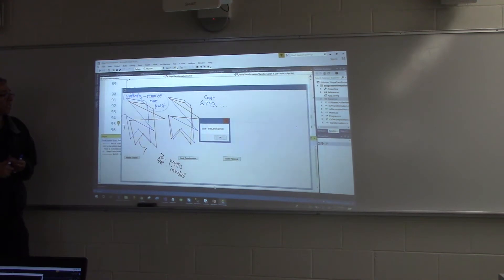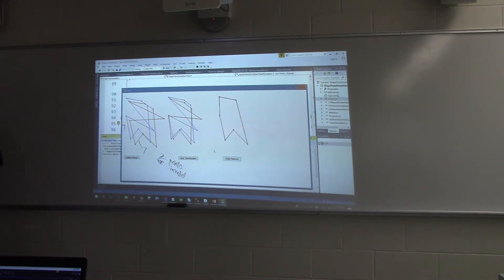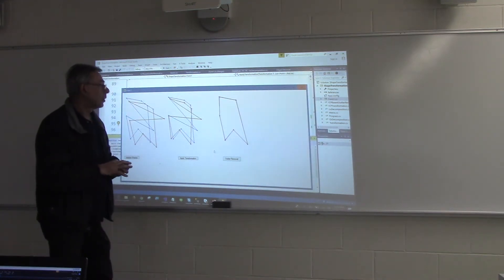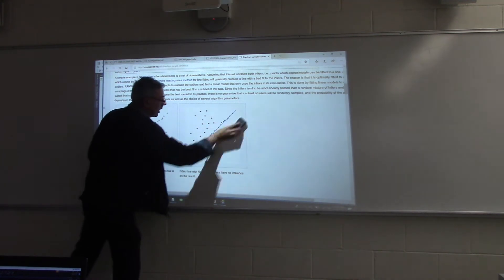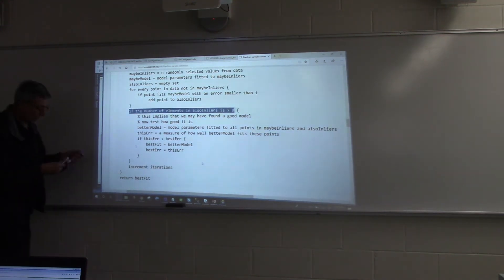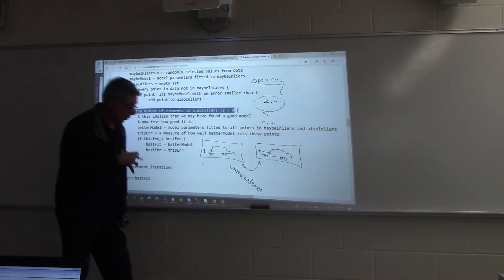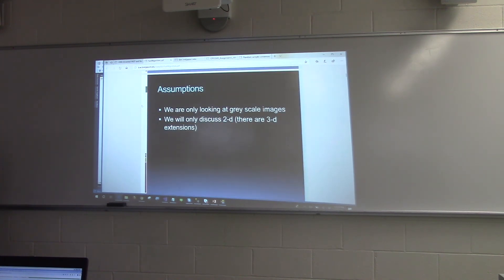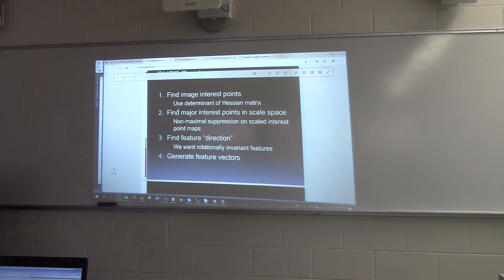CPEG585 Lec9B 02252019